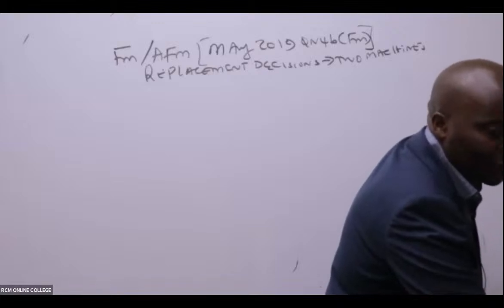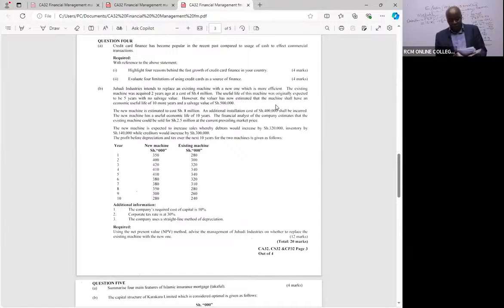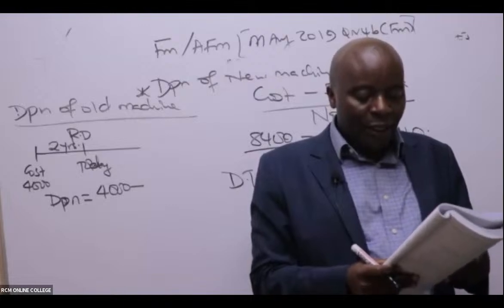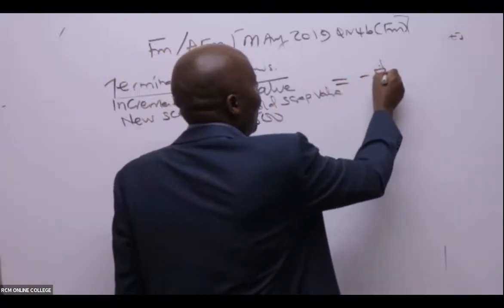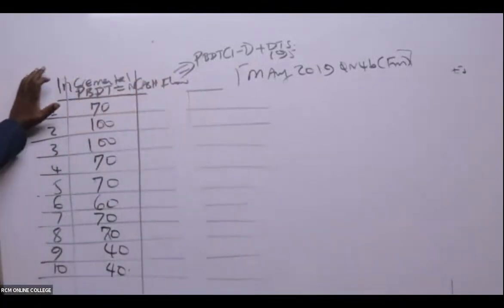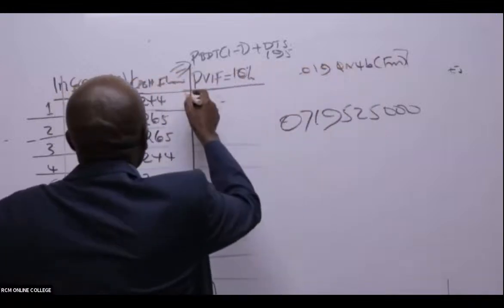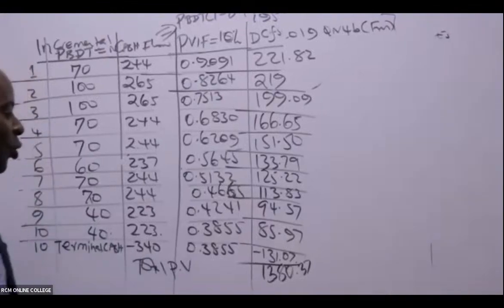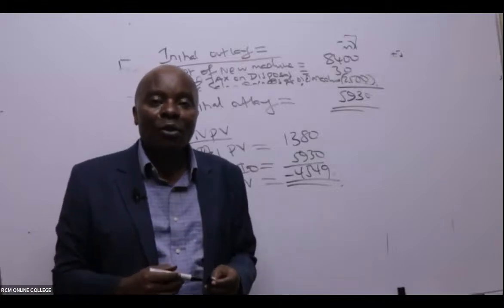FM/AFM-Replacement Decision/Two Machines(May 2019 QN.4b))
RCM COLLEGE

SUPER BLOCK REVISION @2,000 per subject
ATD, CPA, BDA, CIFA Revision Plus - November 24 Courses
(40 Hours of Comprehensive Revision). ONLINE CLASSES

Course Features:
- Interactive Zoom Sessions: Engage with experienced KASNEB course trainers.
- Extensive Practice: Focus on past paper questions for thorough preparation.
- Answer Drafting Guidance: Receive expert tips on structuring your responses.
- Access to Recordings: Review all live classes at your convenience.
- Smart Revision Techniques: Optimize your study approach.
- Weekly Live Classes: Participate in real-time sessions with access to recordings for flexible learning.

AC: Uni name  eg FR,FM etc
Join us to enhance your understanding and boost your exam readiness